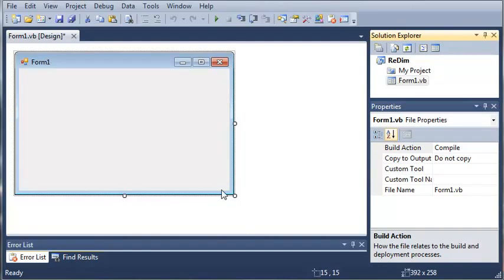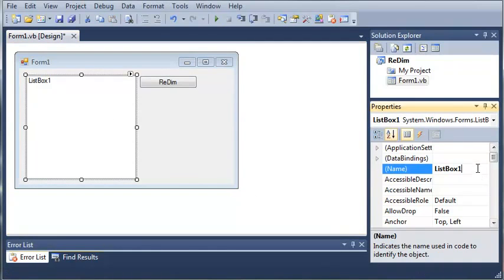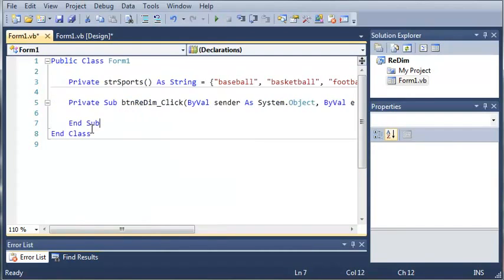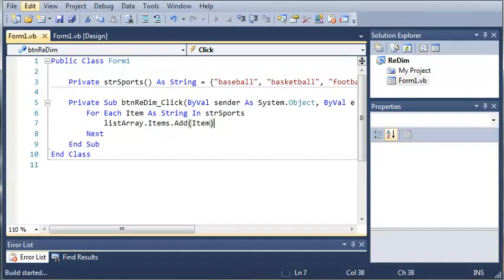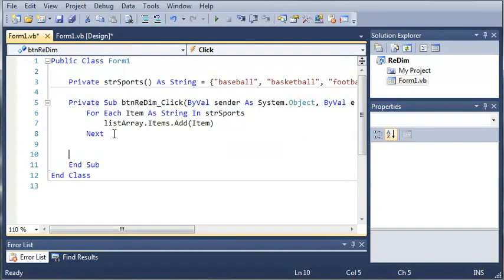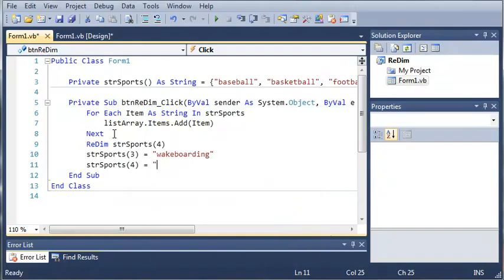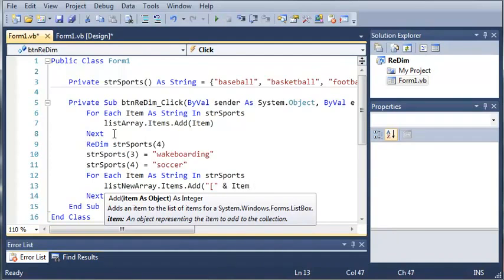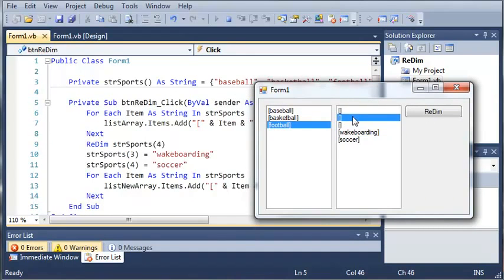Visual Basic Tutorial 75 Dynamic Arrays